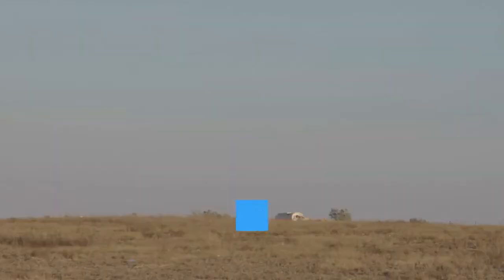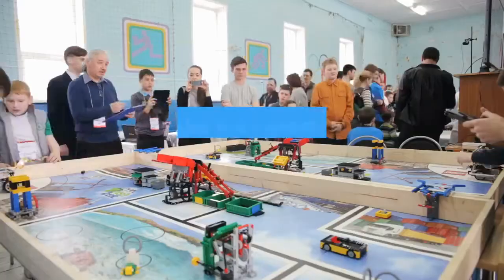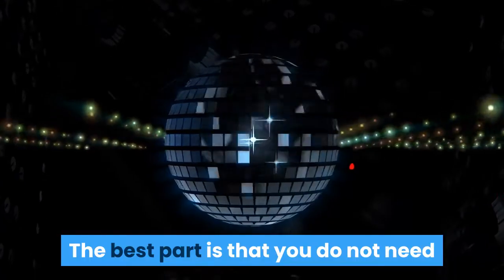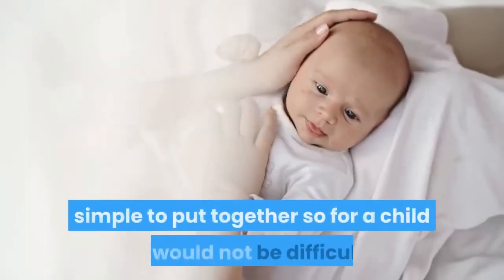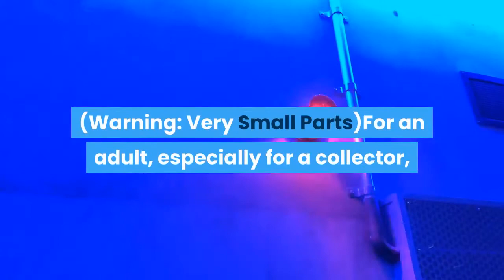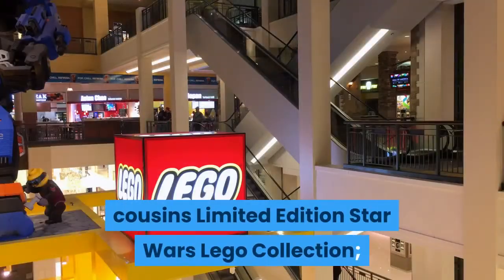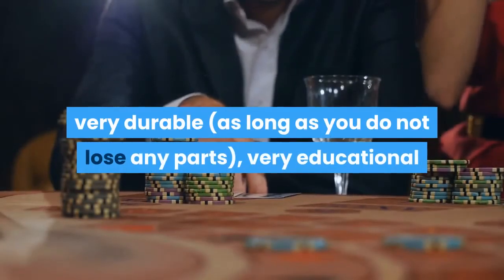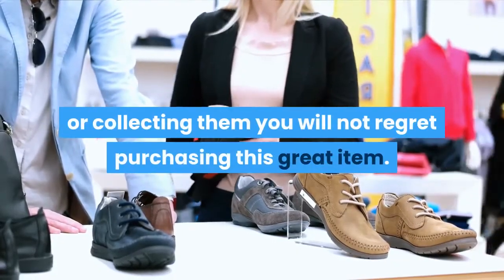Lego Star Wars Mini Building Set AT-AT (4489)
Mini Building Set.Lego Star Wars AT-AT Mini Building Set - 4489 Review: Have you seen any of these? They must be the cutest of any Star Wars Lego ever made. And for something so small the details are great. The best part is that you do not need a lot of space to display many of them. The worst part is wishing to buy them all.They are very simple to put together so for a child it would not be difficult. And they are fun to play with. (Warning: Very Small Parts)For an adult, especially for a collector, this is a must buy. My cousin has a big display of these mini Lego and they look even cooler than my other cousins Limited Edition Star Wars Lego Collection; and that's saying a lot.Lego toys are very, very durable (as long as you do not lose any parts), very educational and if you add fun you have a great toy.If you are interested in playing with them or collecting them you will not regret purchasing this great item.